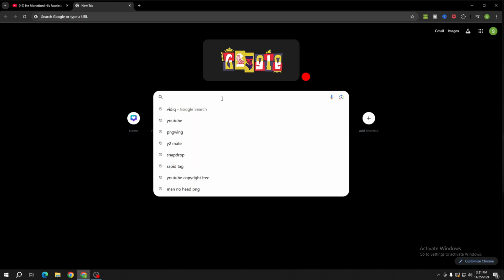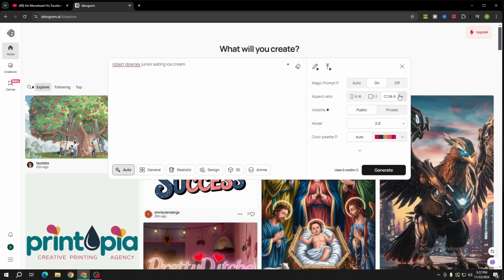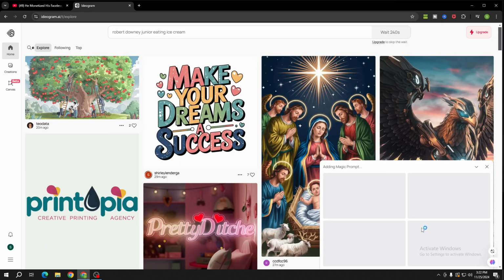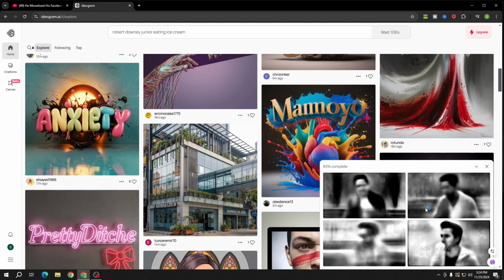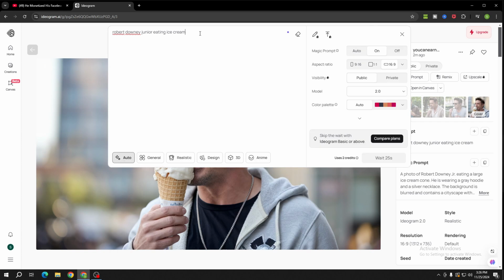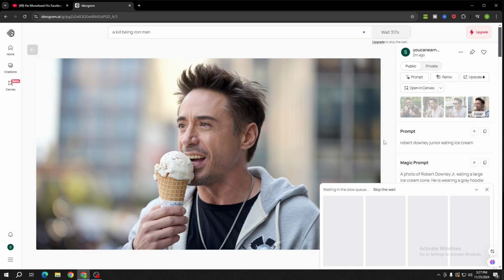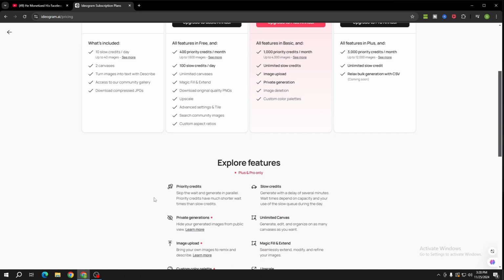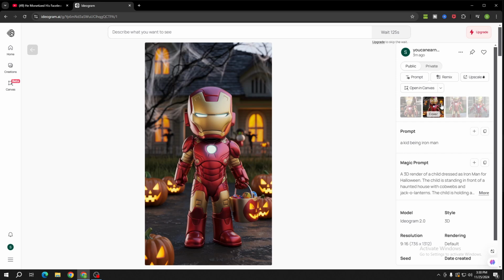How to Generate Free Ai images | How to Download Free Ai Images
in this video i will show you how you van generate free Ai Images. how to download free ai images